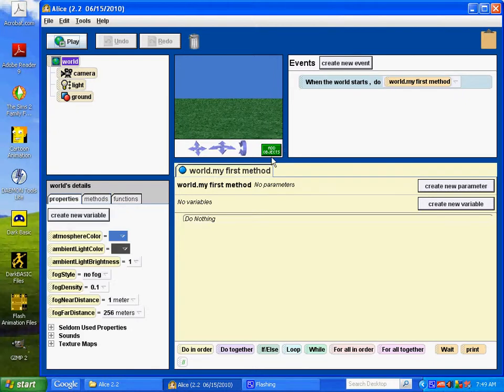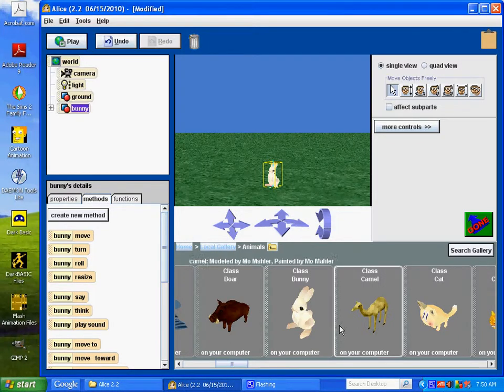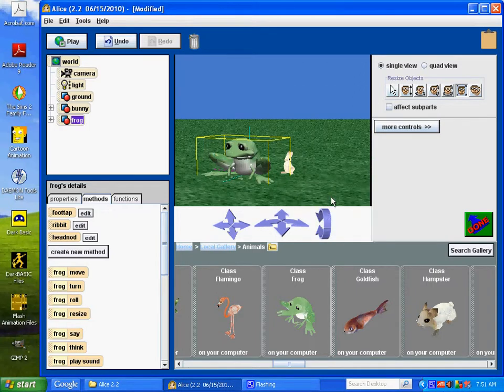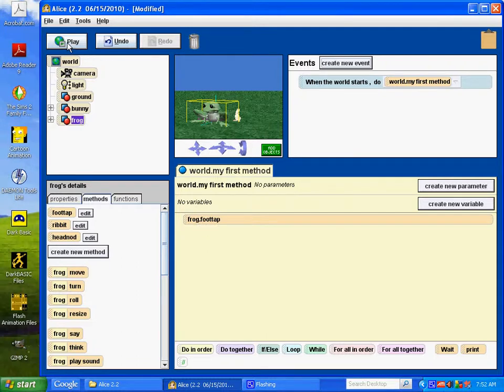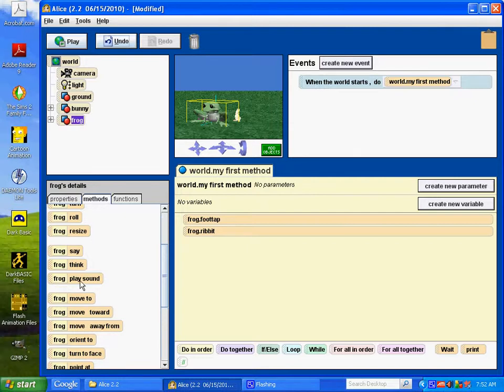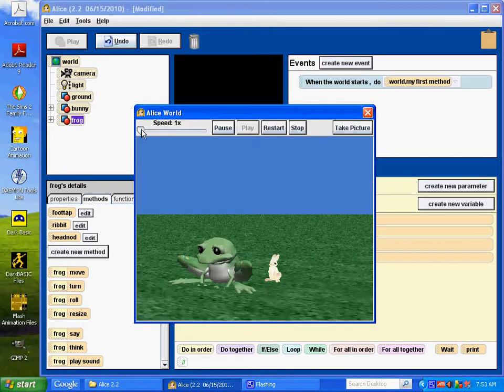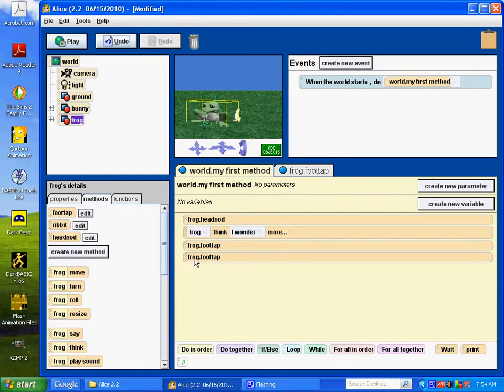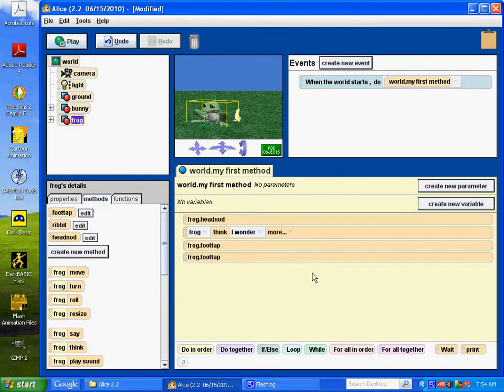alice tutorial 8 methods pt 3